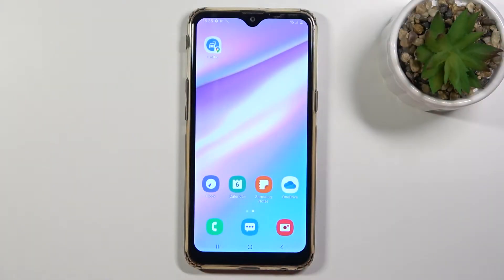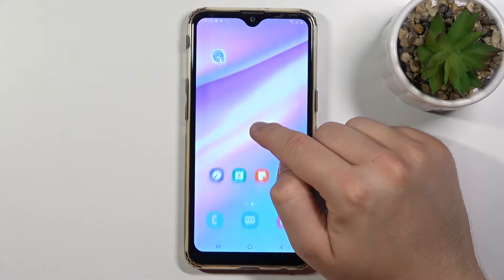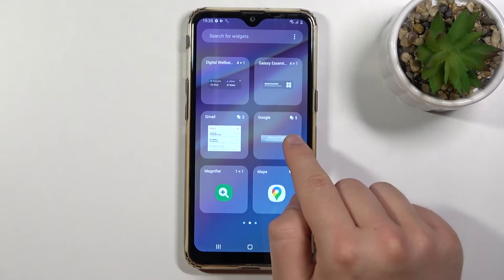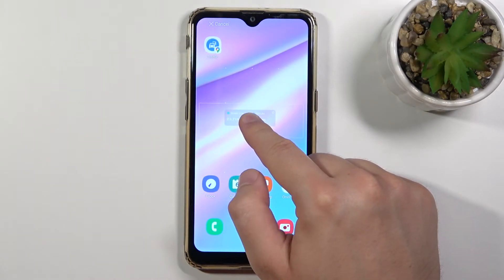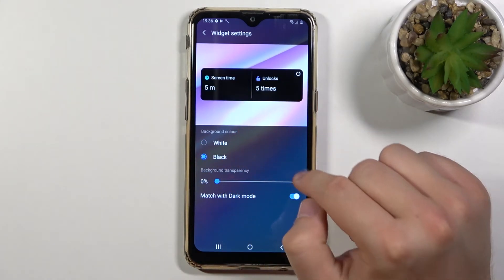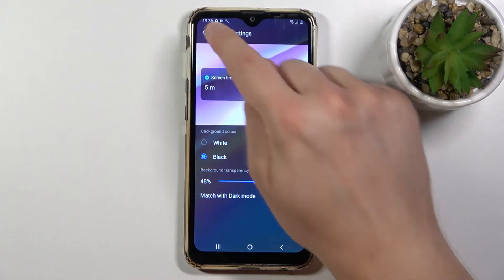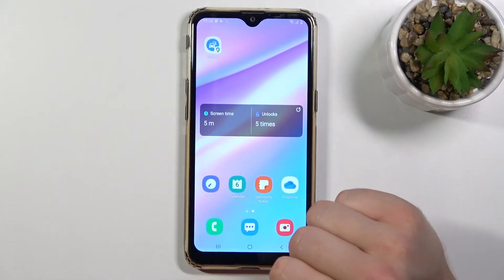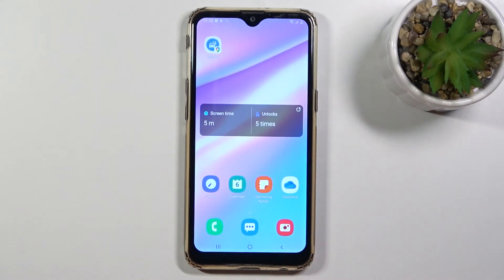How to Add Widgets to SAMSUNG Galaxy A10s Home Screen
Read more info about SAMSUNG Galaxy A10s:
Do you want to find out how to easily manage widgets on the SAMSUNG Galaxy A10s home screen? Are you looking for a possibility to add and organize widgets on SAMSUNG Galaxy A10s? We are coming with the video guide, where we teach you how to edit widgets on SAMSUNG Galaxy A10s. If you want to customize widgets on your Samsung smartphone, follow the uploaded tutorial and learn how to smoothly add or delete widgets on SAMSUNG Galaxy A10s home screen. Let’s follow the instructions and manage widgets on your Samsung device. Visit our HardReset.info YT channel and discover many useful tutorials for SAMSUNG Galaxy A10s.

How to edit widgets on SAMSUNG Galaxy A10s? How to personalize home screen in SAMSUNG Galaxy A10s? How to customize apps on SAMSUNG Galaxy A10s? How to add widgets on SAMSUNG Galaxy A10s? How to delete widgets on SAMSUNG Galaxy A10s? How to manage widgets on SAMSUNG Galaxy A10s?